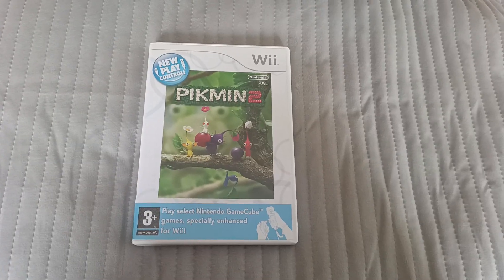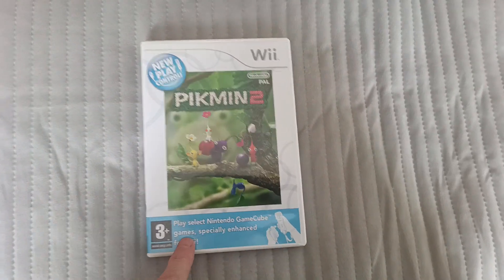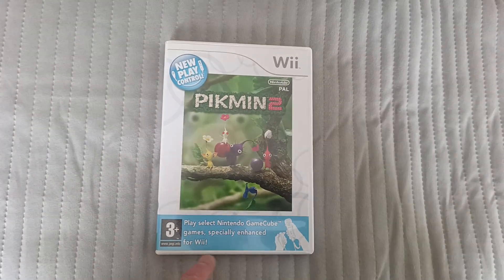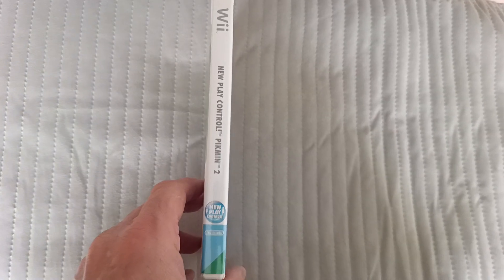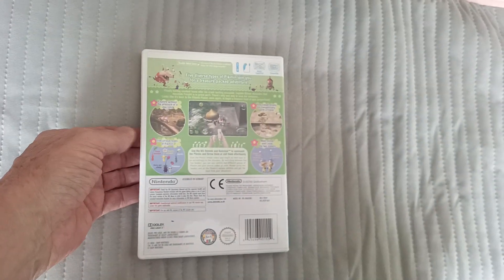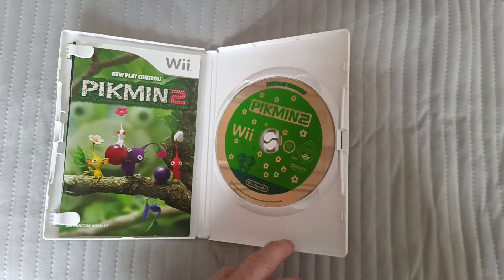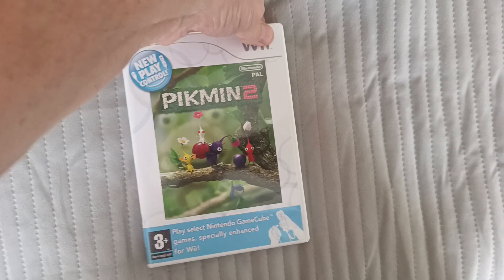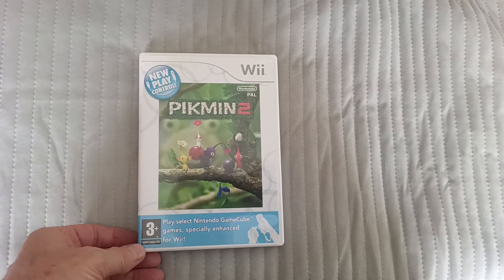Todays Nintendo Wii title 617 - Pikmin 2 (Pal UK)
Todays game is a pikmin title